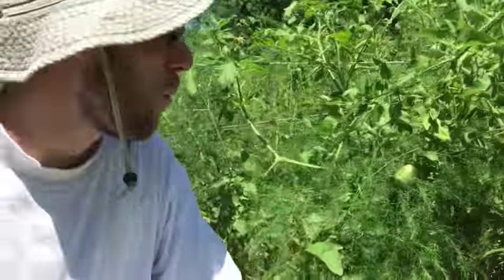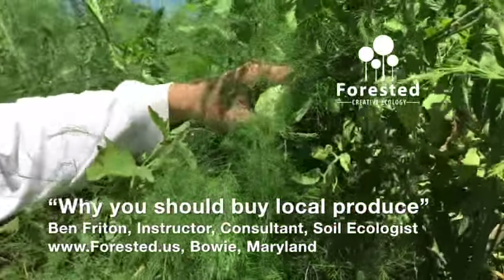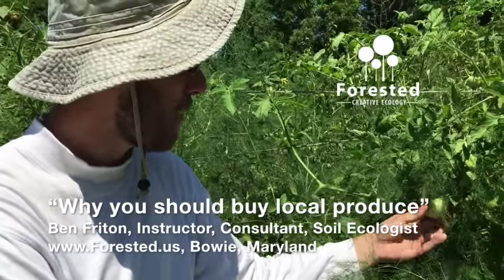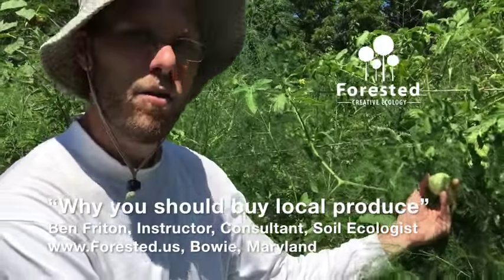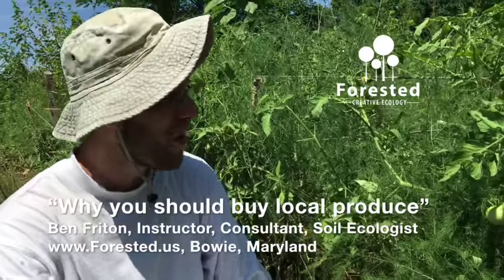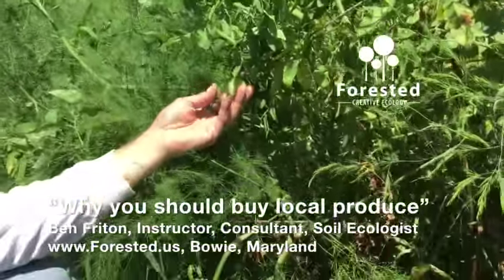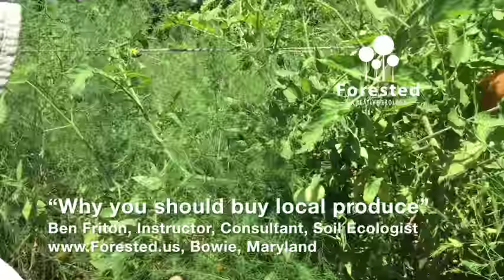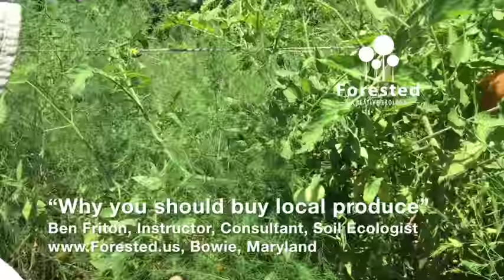BenFriton: Forested.us Tour: Why you should by local produce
Monday, 15 August 2016

Ben Friton, Instructor, Consultant, Soil Ecologist at Forested explains why one should buy locally grown produce. We agree that produce derives most of its nutritional value from the mother plant, but nutritional value can still increase as a fruit ripens off the vine.